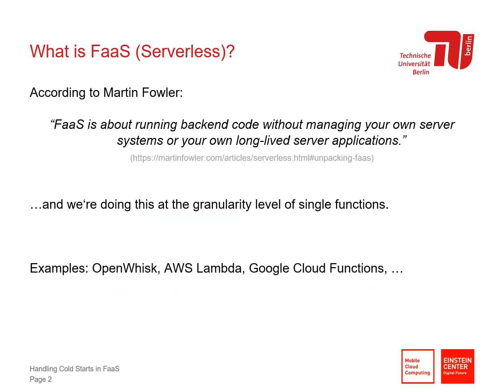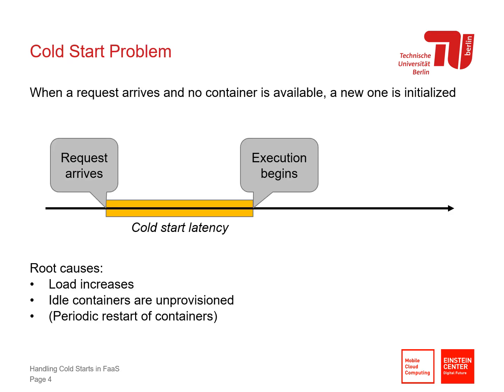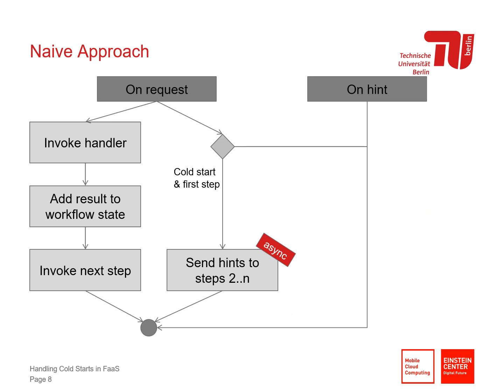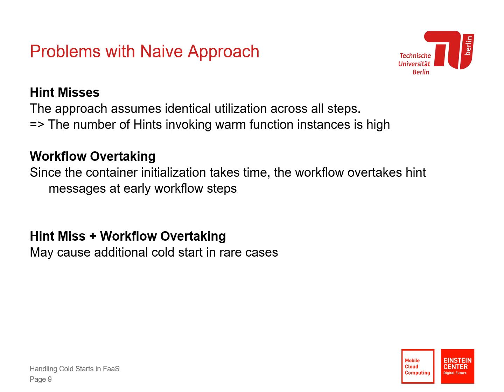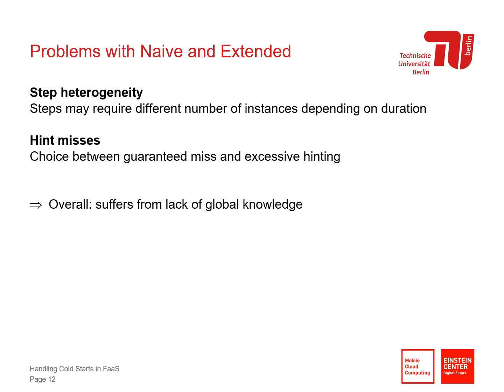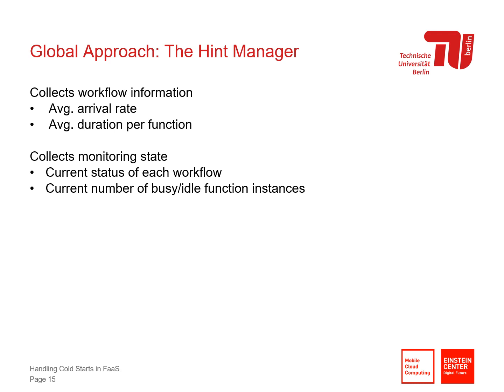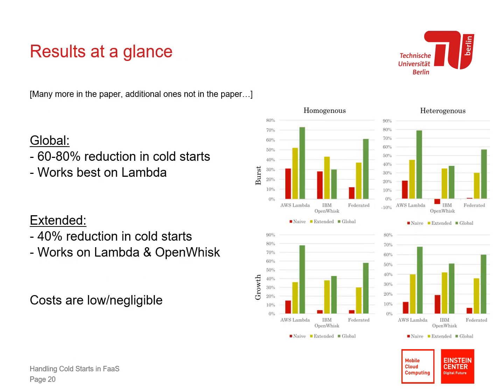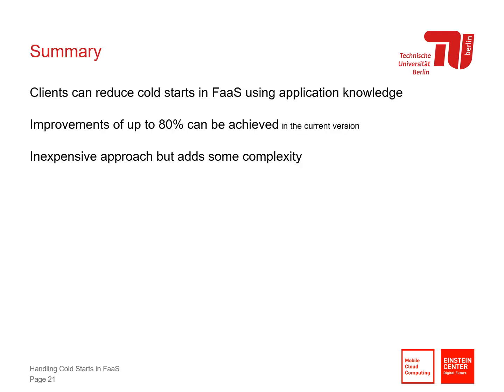Using Application Knowledge to Reduce Cold Starts in FaaS Services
This is the recorded presentation for the paper "Using Application Knowledge to Reduce Cold Starts in FaaS Services" (virtually) presented at ACM SAC 2020.